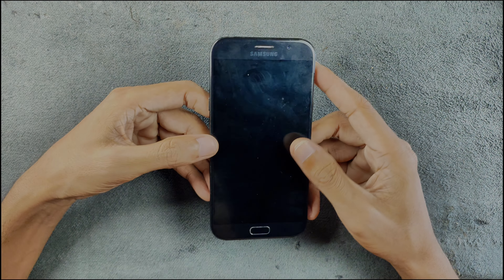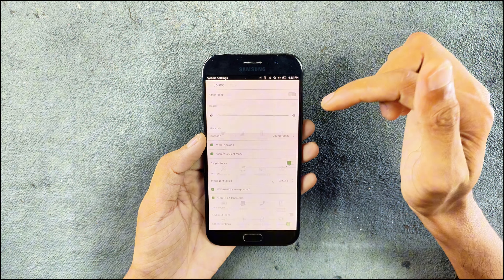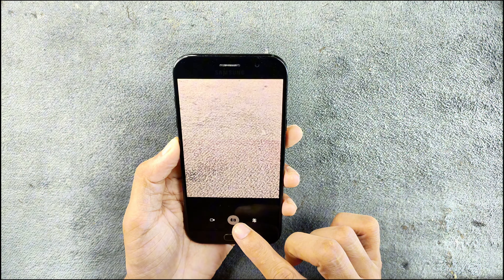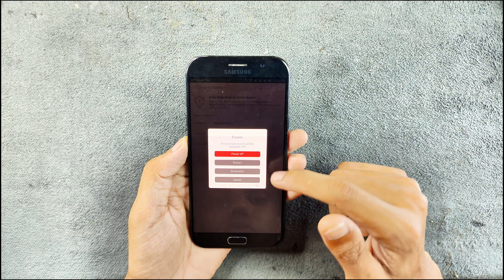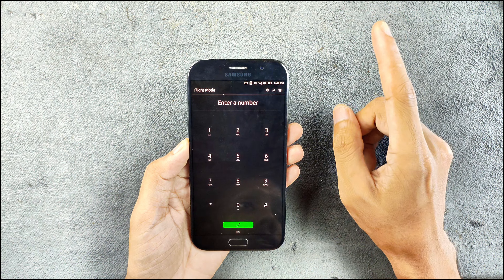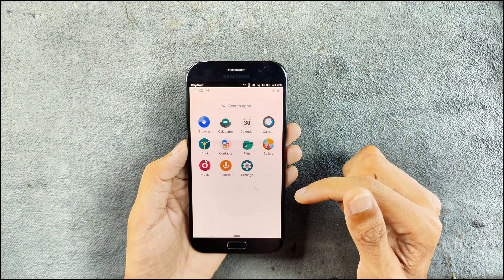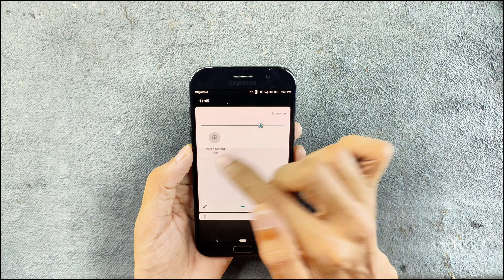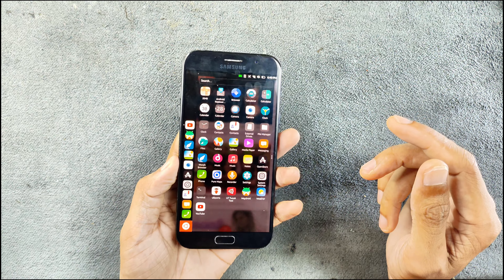Experience Ubuntu Touch: A Full Tour of This Mobile Linux OS | RandomRepairs